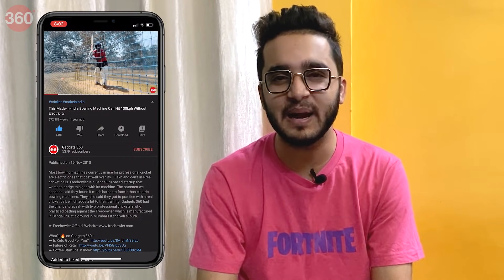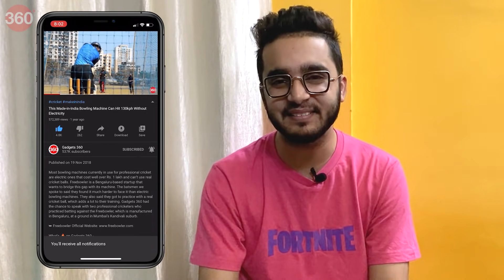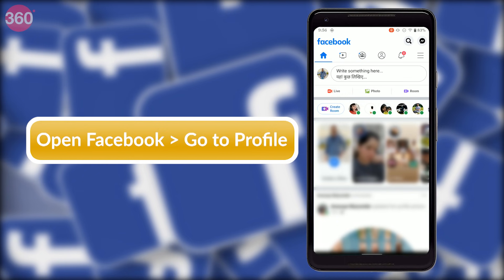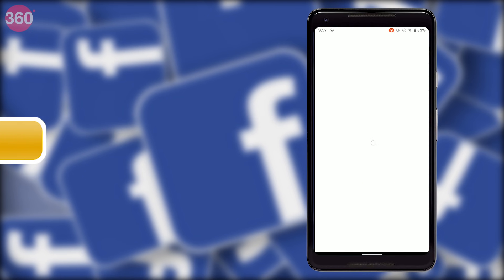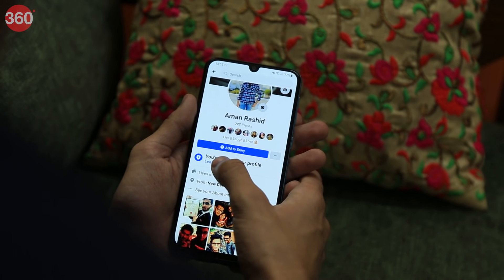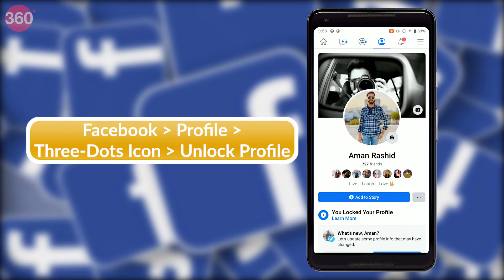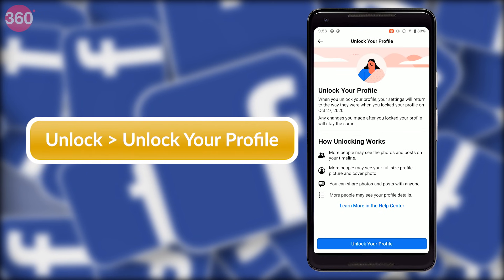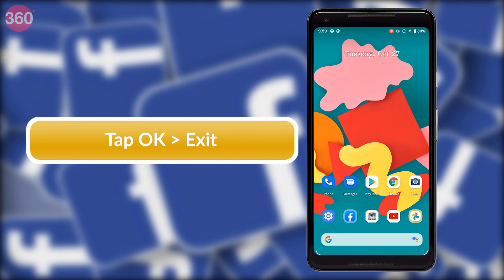How to Lock Your Facebook Profile Easily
Wondering how to secure your Facebook profile? Lock your Facebook Profile properly by following these easy steps. The Facebook profile lock feature has been introduced to protect your posts from the prying eyes of strangers on the internet so that they can remain private just the way they are meant to be. Watch this video until the very end as we show you how to lock your Facebook profile and protect your privacy completely.

0:00 Introduction
0:50 What You Need to Lock Your Facebook Profile
1:25 Lock Your Facebook Profile
1:55 Unlock Your Facebook Profile